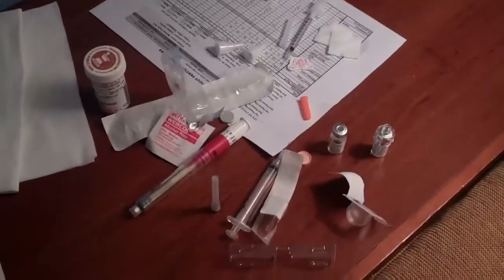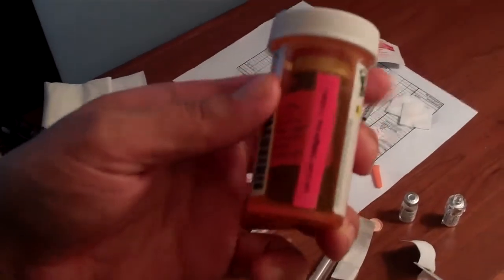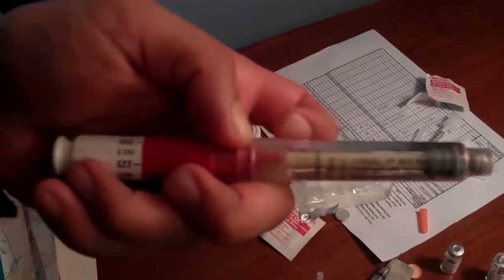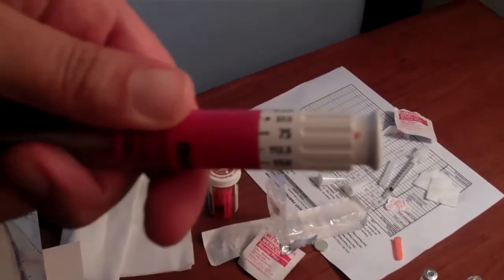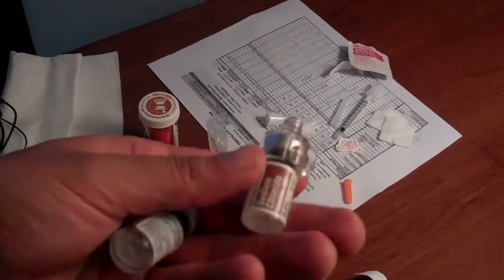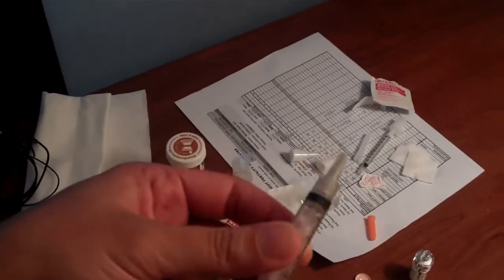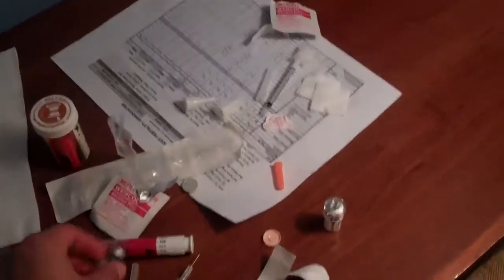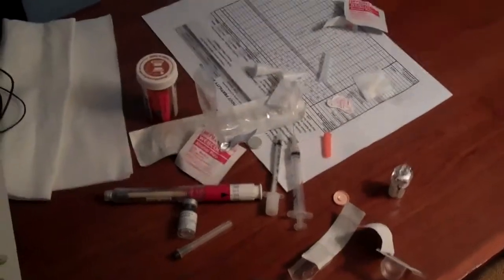Egg donation injections, day 21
Gonal, 375 units
Menopur, 75 units
Lupron, 5 units